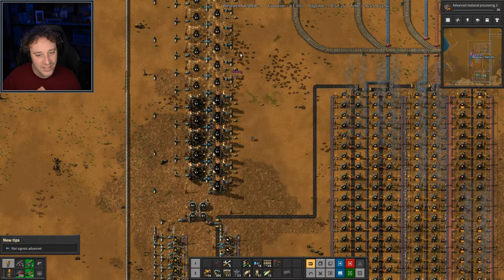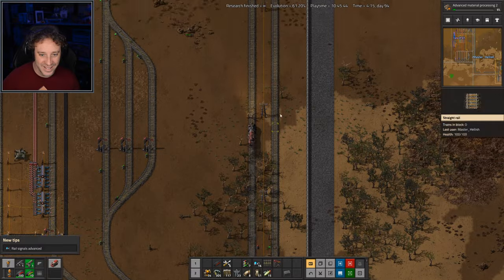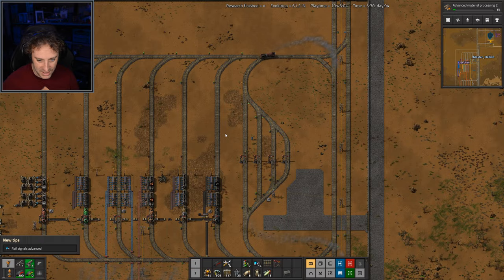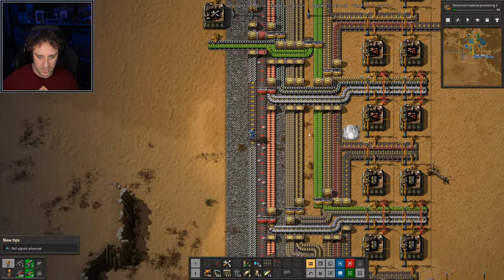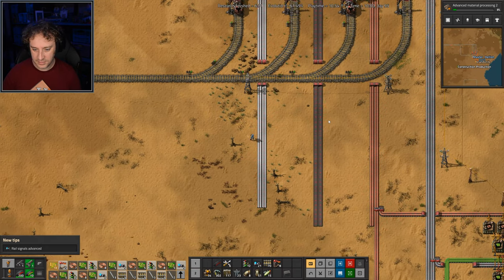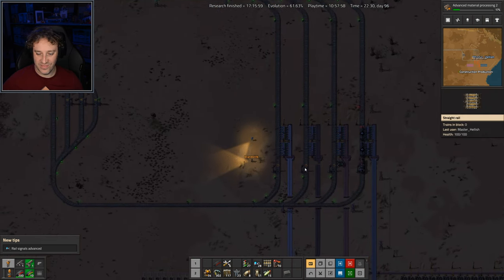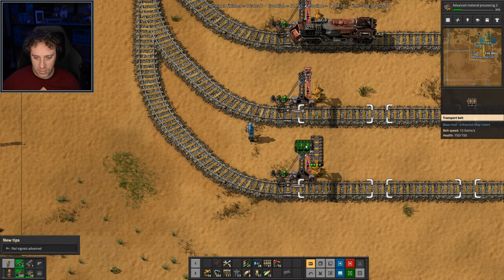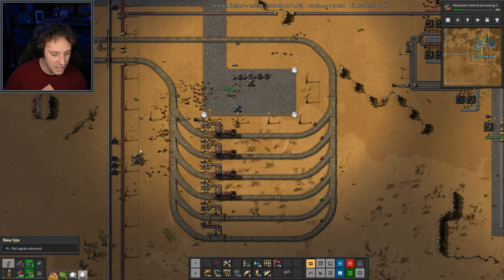Green Circuits - Factorio⚙️ Let's Play 🏭 S3 E23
Hellish and the Viewer+ subs take on the aliens and construct their base in this lightly modded play of Factorio.

► For links to; Videos, Streaming, Social Media, Contact ect...

► Mods Used
• Bright lamp
• Enhanced Map Colors
• Even Distribution
• Honk
• Induction ChargingGW
• Stats GUI
• Power Armour MK3
• Mergeing chests
• Text Plates
• Squeak Through

Factorio is a real-time strategy video game in development by Wube Software. It has been available as an early-access game since 2014. The game follows a person who crash-landed on an alien planet and must harvest resources and create industry to build a rocket[1]; however, as an open-world game, the storyline's end is not necessarily the end of the game. The game has both single- and multiplayer modes.